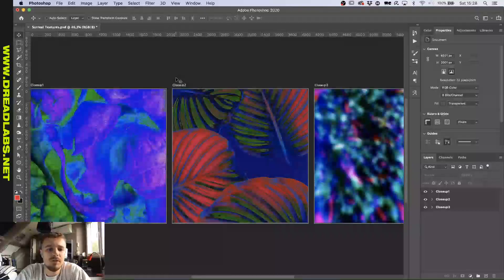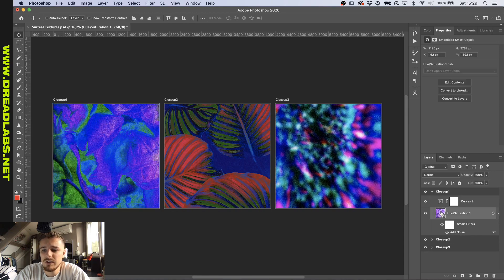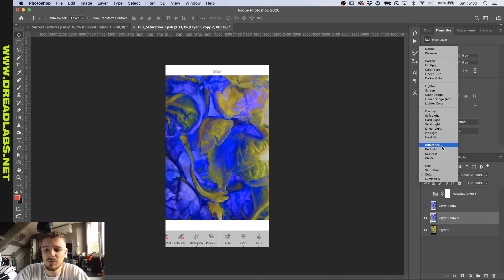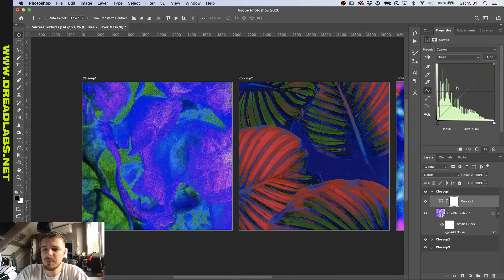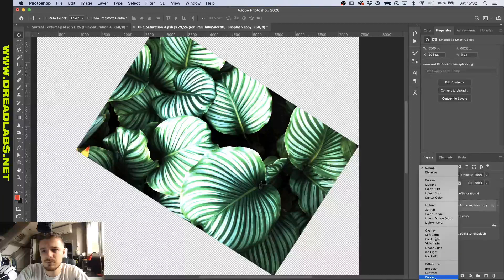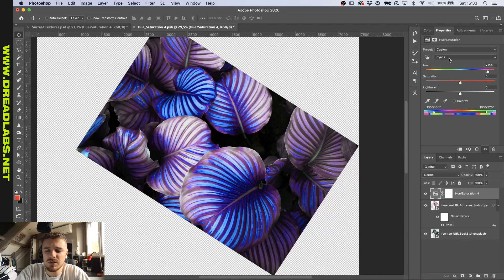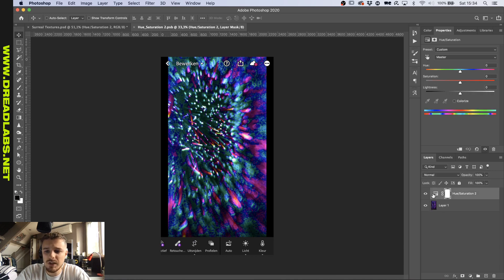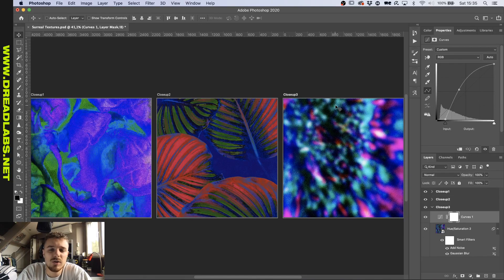Creating SURREAL TEXTURES in Adobe Photoshop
In this video I'll show you how you can create surreal landscapes, textures and materials in Adobe Photoshop. Some of these methods include playing around with the hue / saturation adjustment layers, blend modes, and curves. To take the macro photos with your smartphone you can use lenses like these